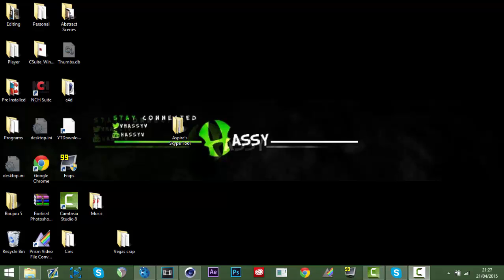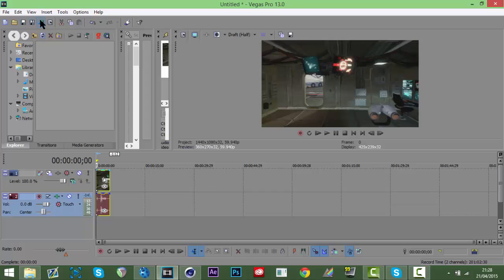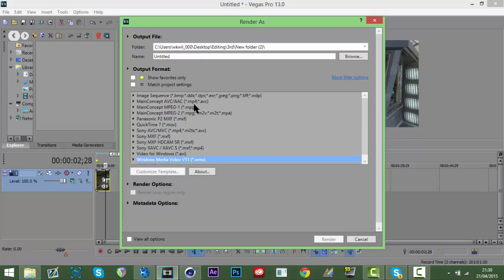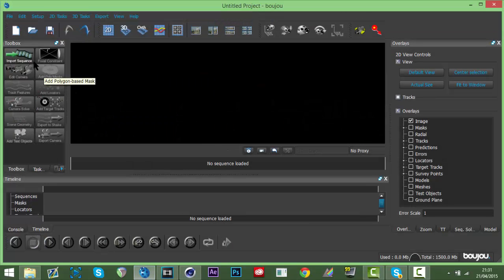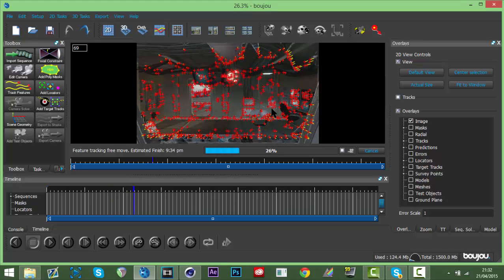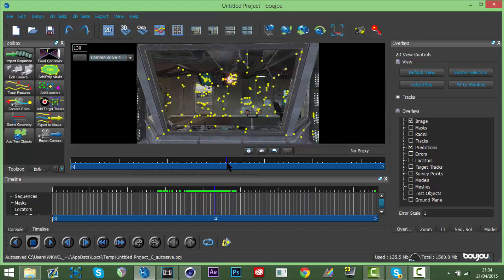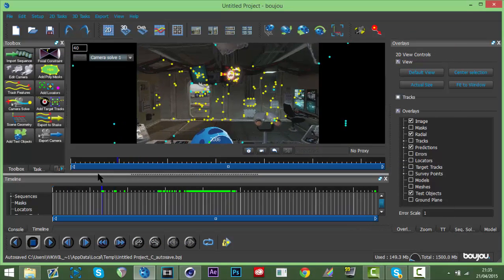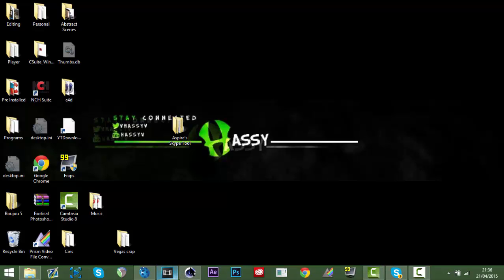Motion Track + Text Animation Tutorial! Vegas, Boujou and Cinema 4D!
Yo Guys!
In this tutorial I used Sony Vegas Pro 13, Boujou 5 and Cinema 4D! This is a cool effect for a clean edit and motion track. Links for prgrams are below!

Bou